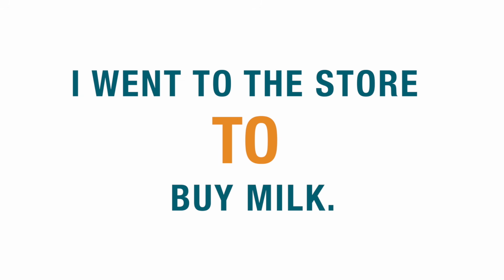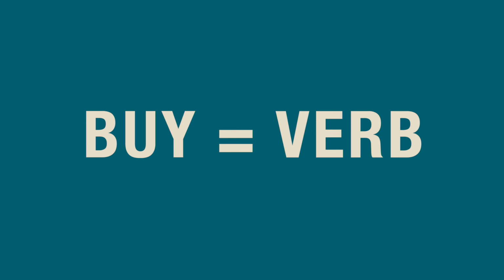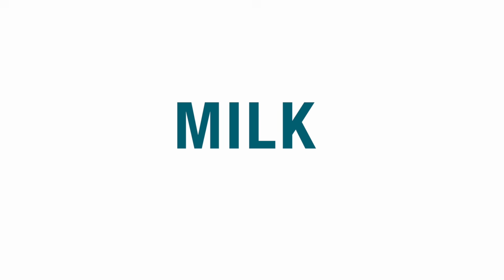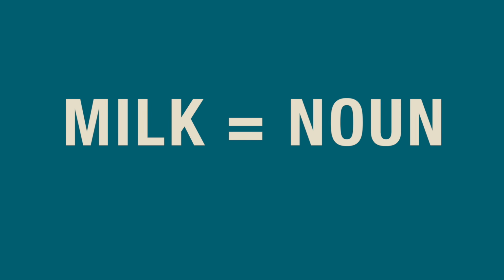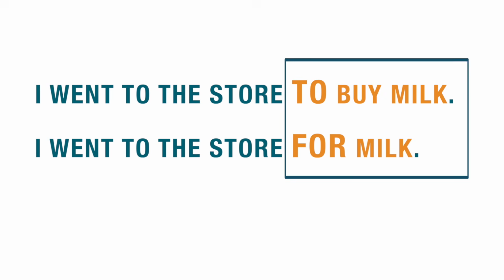For or To? Learn the Difference!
About this video:
To or For?  Are you confused when to use them in English grammar?  This video will help you understand how to use them correctly.

Want to improve your English?  Want to learn American English?

You are in the right place!  New videos are uploaded every week.